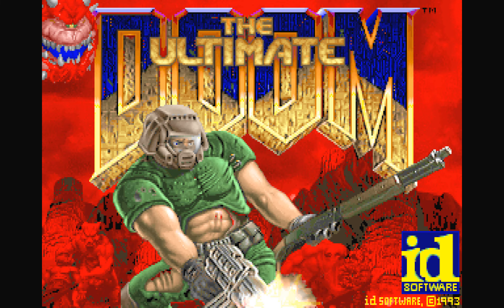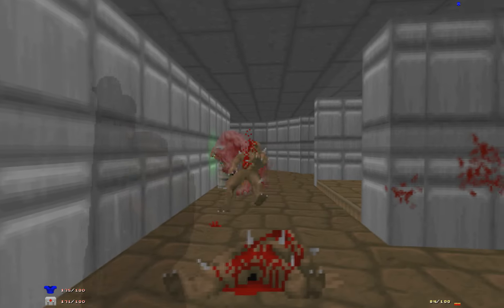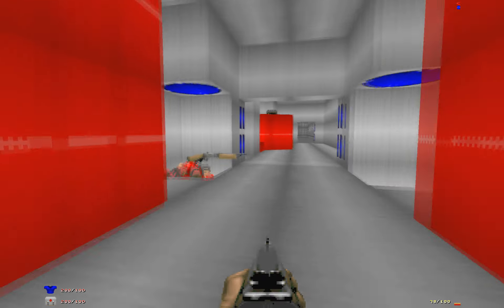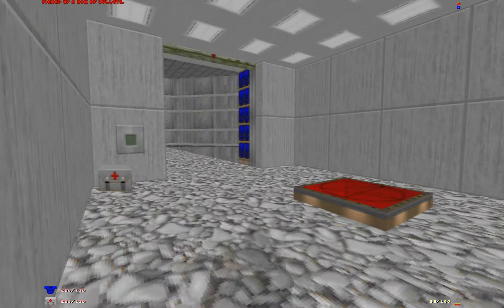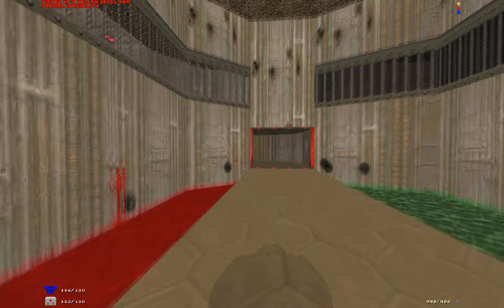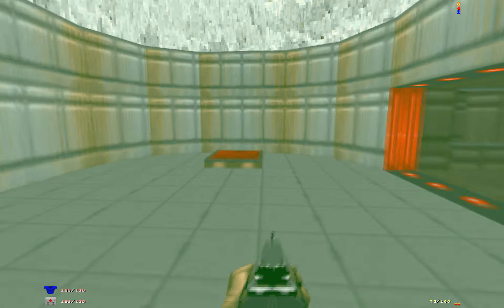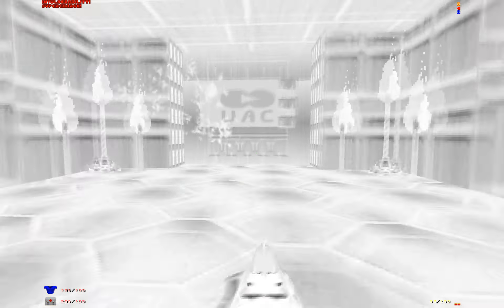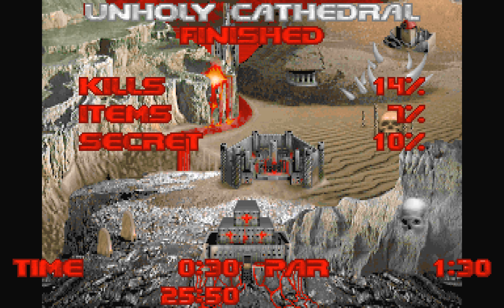Velitha Plays DooM Heroes.wad: Part 23 - E3M5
This level, while being open ended, has 2 routes, the long way which I explore every nook and cranny except for: the other way which skips most of the level. In fact, I decided to show both routes (I start E3M6 using the first route's save).

This level is confusing at times, and the difficulty ramps down as you progress. I hate that shoot-to-open-the-wall part for the red key. And I wonder what the dev was thinking placing 2 blue keys...